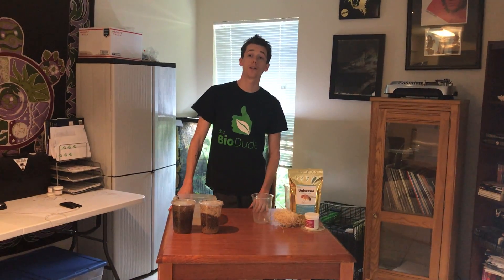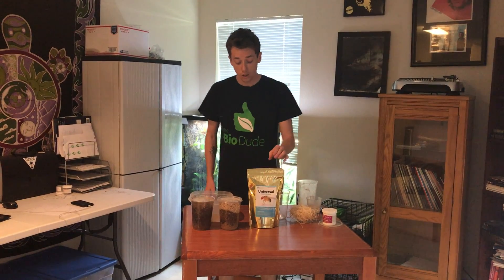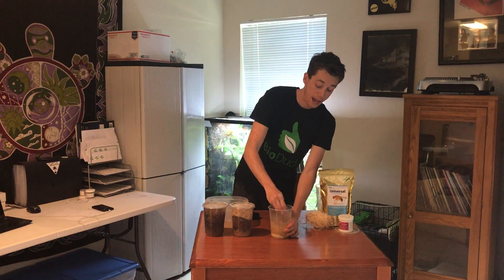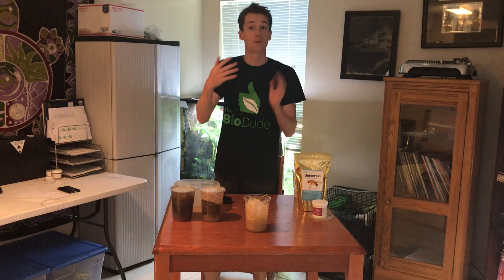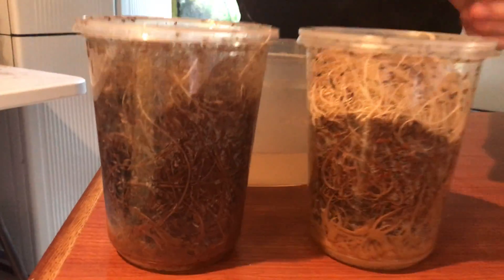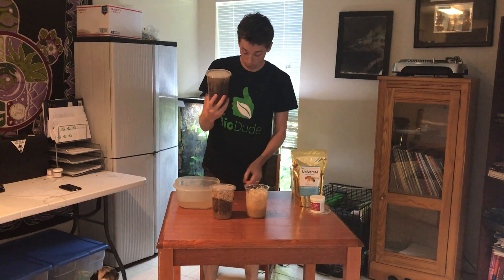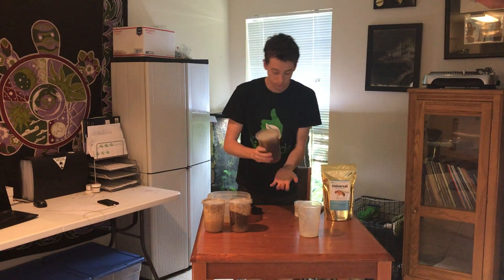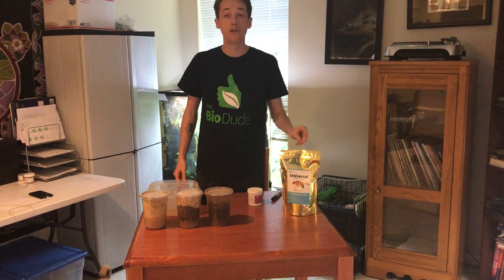How to use Universal fruit fly media. Fruit fly cultures 101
In this  video the Dude talks about how to use the BioDude Universal Fruit Fly Media when making fruit fly cultures. With the Universal Fruit Fly Media you can expect large, quick booms and healthy gutloaded flies.